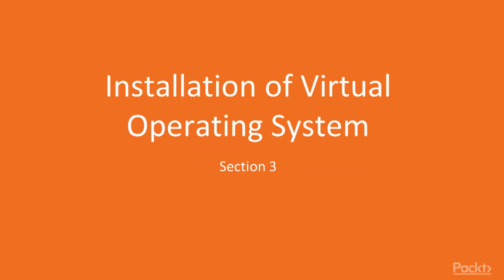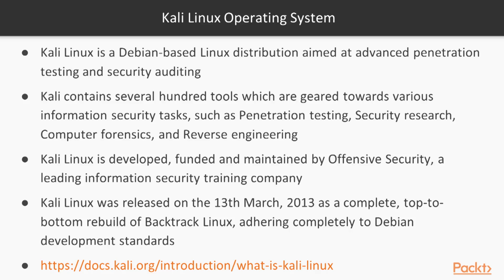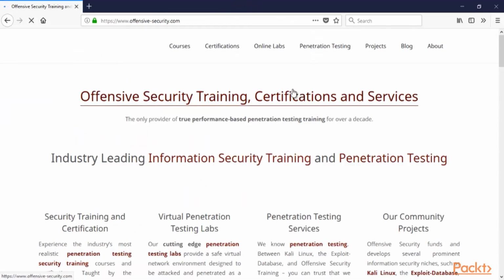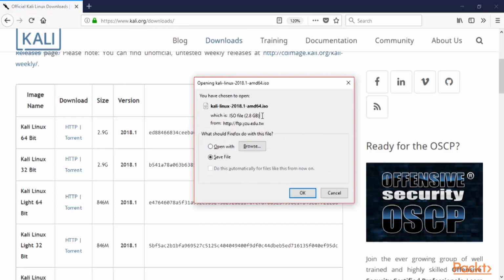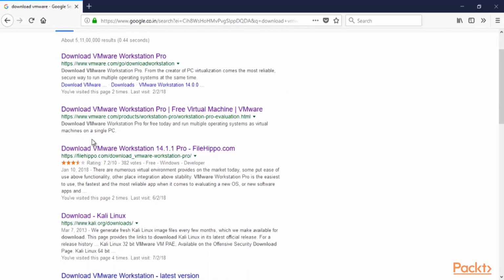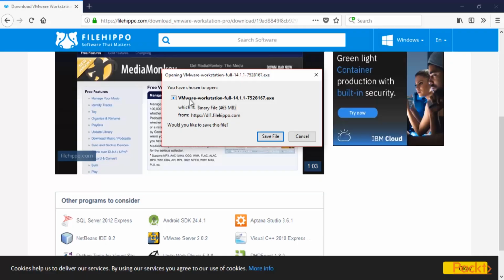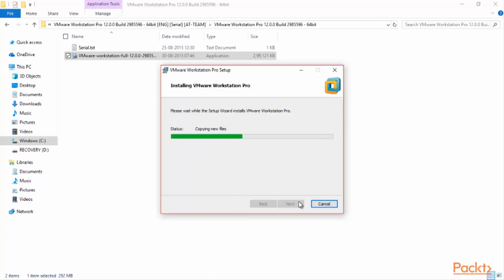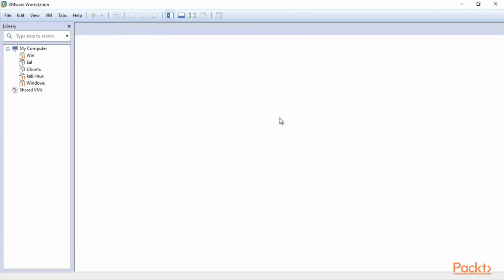Information Security: Exploring Kali Linux OS and VMware| packtpub.com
Installation procedure.
• Introduce Kali Linux
• Discuss VMware
• Install VMware